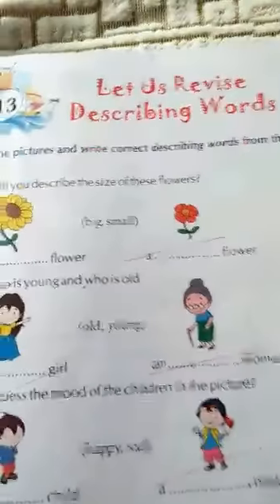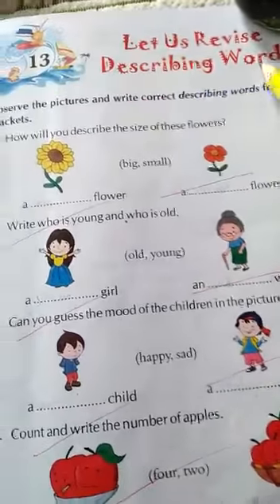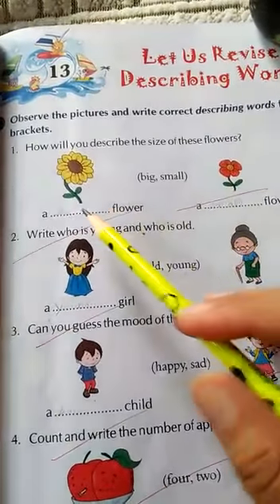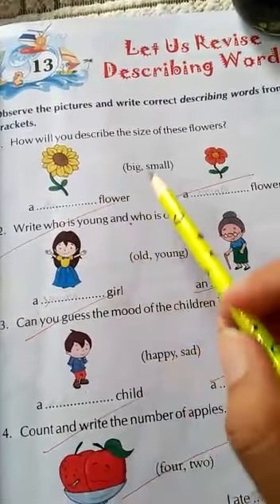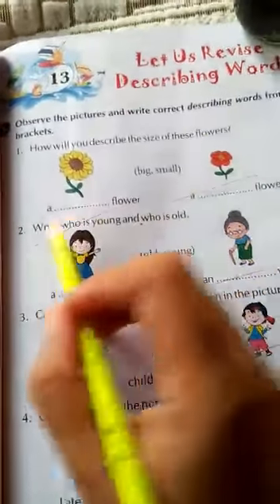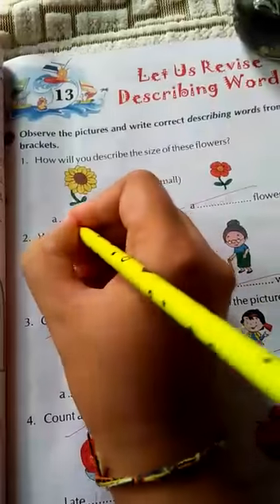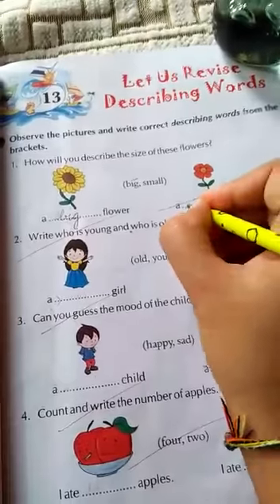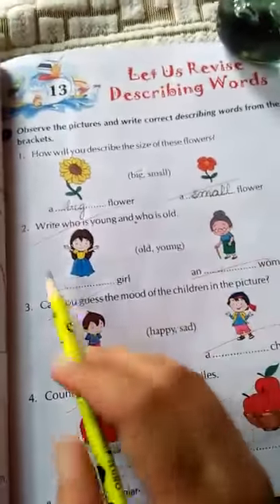Class 1 English grammar